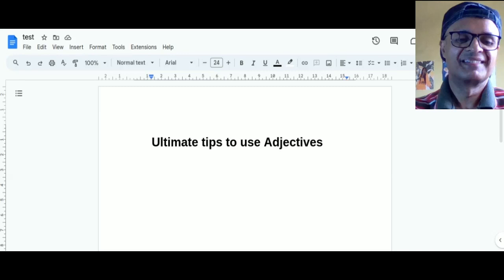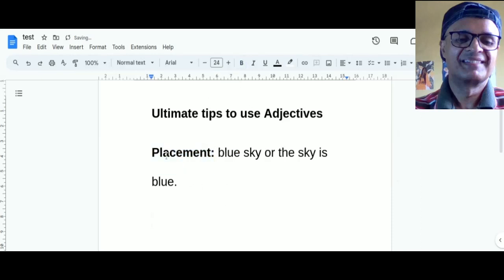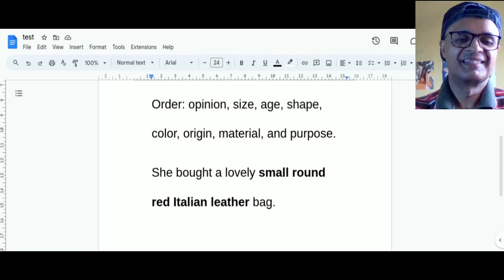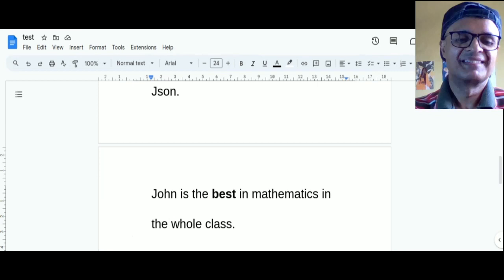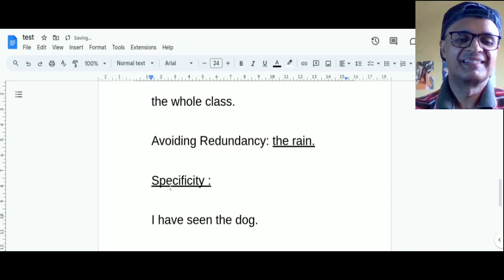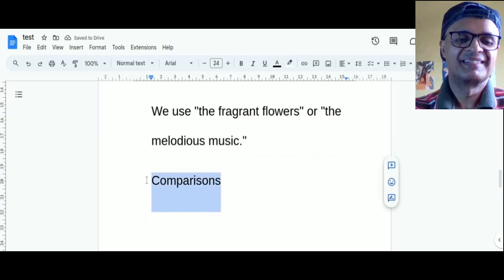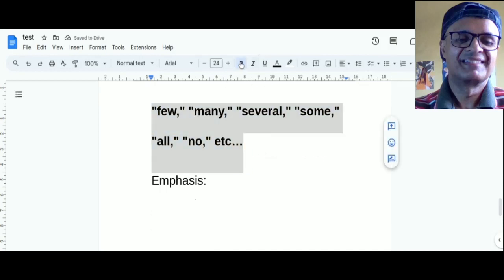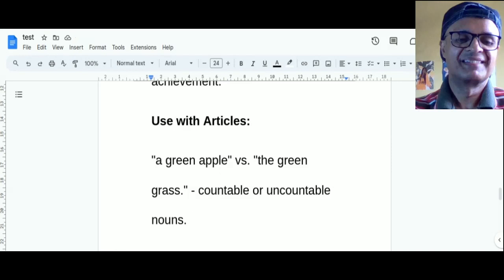Ultimate tips to use Adjectives | Explained in the Simplest Way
Here are the ultimate tips to use adjectives in English grammar.